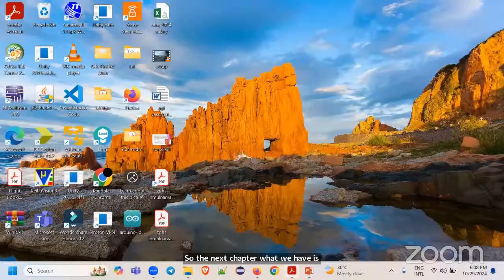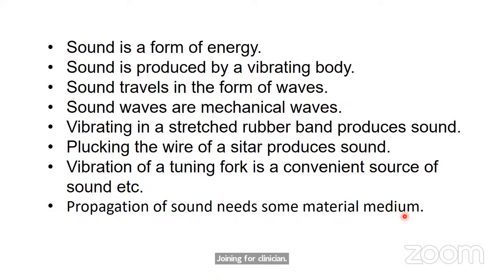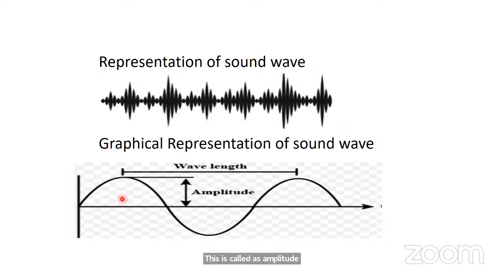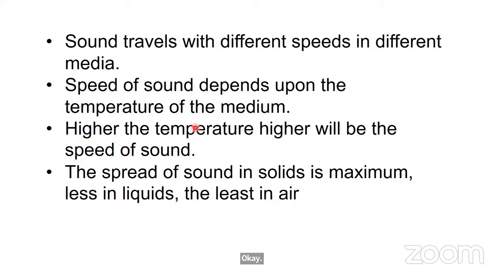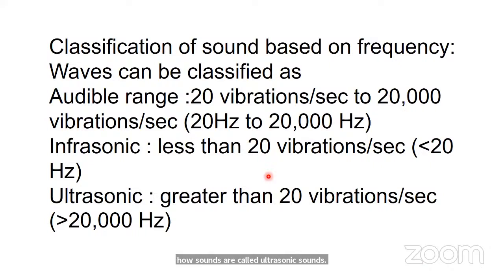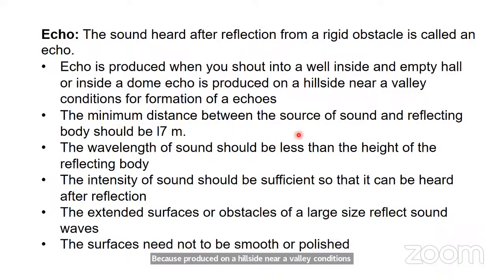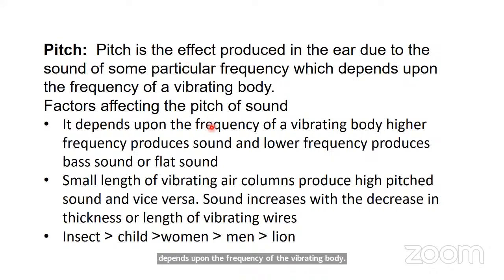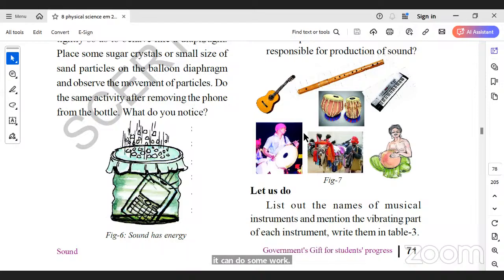Physics || Akshara NMMS Free online coaching-2024